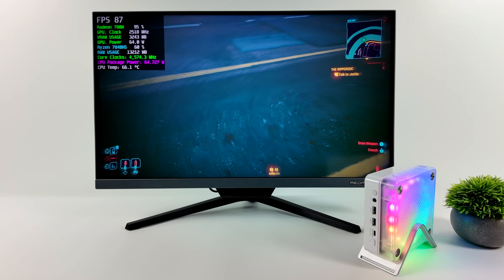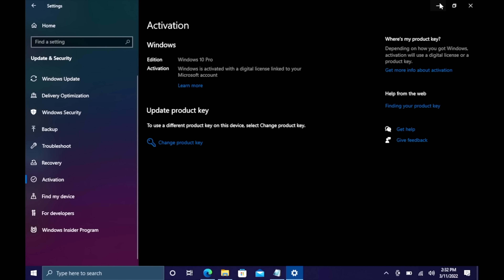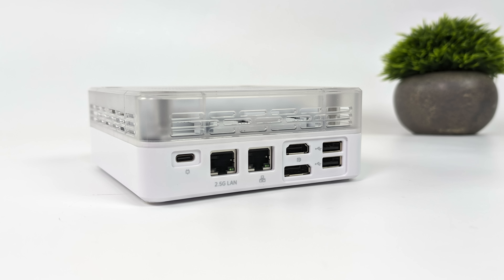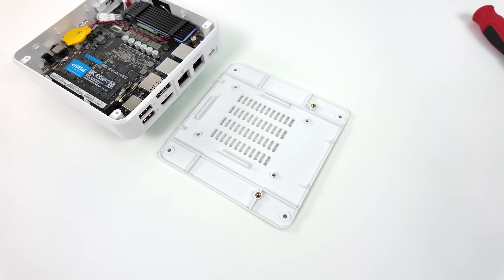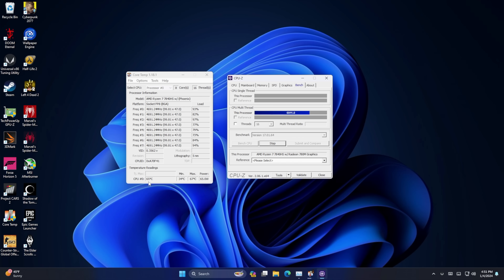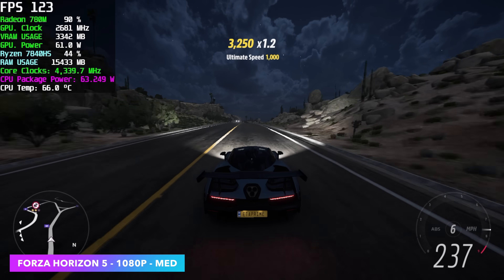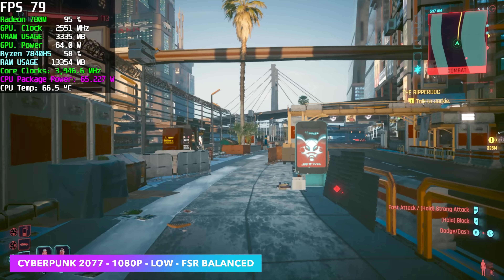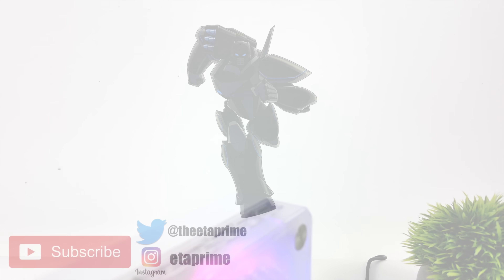AOOSTAR GOD7 First Look, This All New Mini Gaming PC Is Fast & Has RGB All Day Long!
In this video we take a look at a powerful mini PC from AOOSTAR known as the GOD7! Powered by the Ryzen 7 7840HS this mini gaming pc has the power for AAA Gaming! We do an unboxing, go over the specs, run some benchmarks and test some awesome PC games!

ETAPRIME
12400 Wake Union Church Rd PMB 239

00:00 Introduction
00:14 Unboxing
00:48 Video sponsor ad spot
01:53 Overview
03:24 Specs
05:10 TDP and Windows performance
06:49 AAA gaming test
09:38 Power consumption